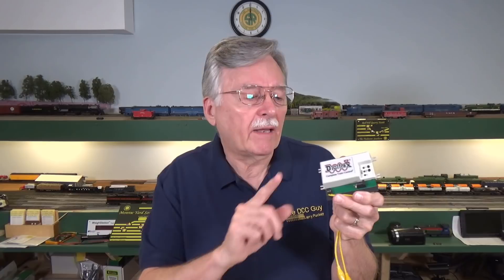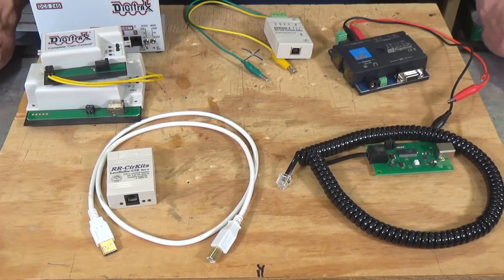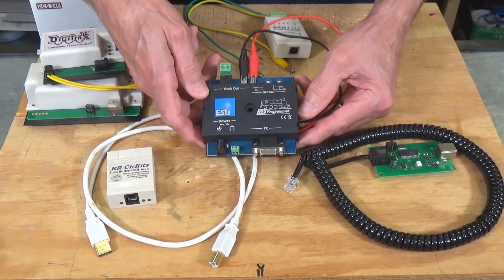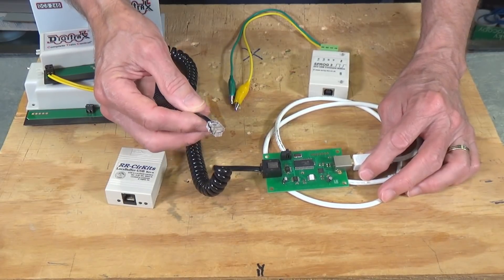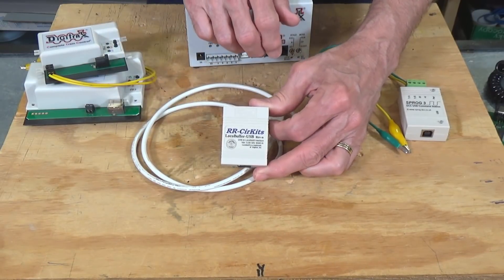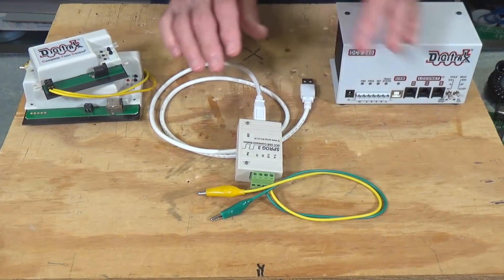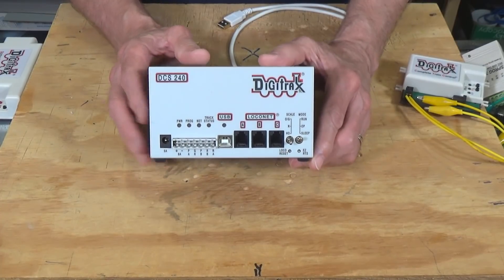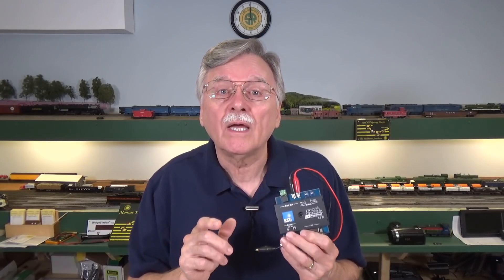Computer Interfaces For DCC (207)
Adding a computer interface to your DCC system can expand your abilities to use programs like DecoderPro for easier programming as well as to make it possible to use other programs to operate signals and other features. And since JMRI is FREE and many systems now come with a USB interface built in, it has become easier and cheaper than ever! So let's take a look at interfaces and options for a few common DCC systems.